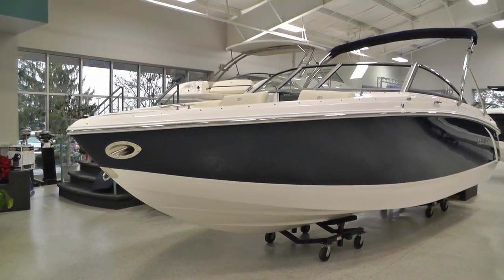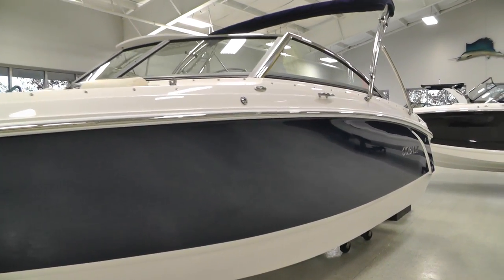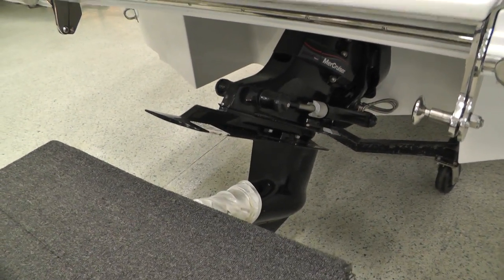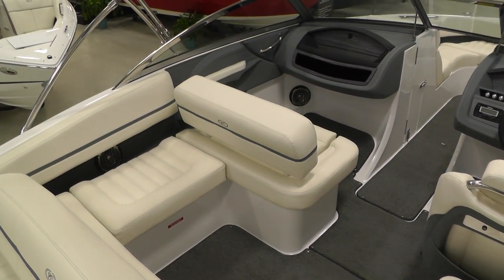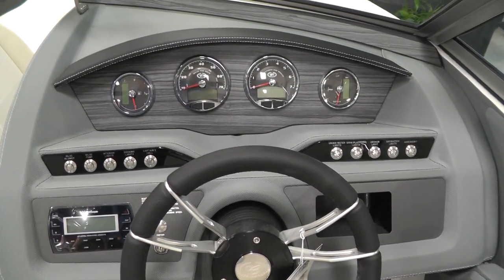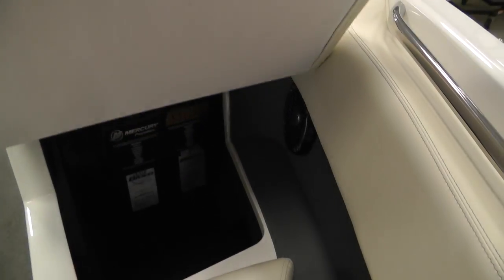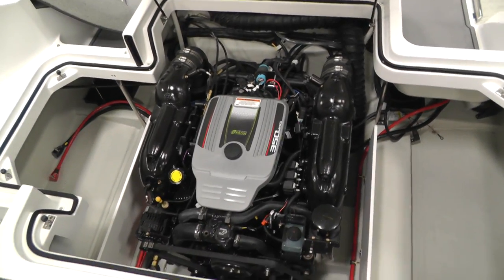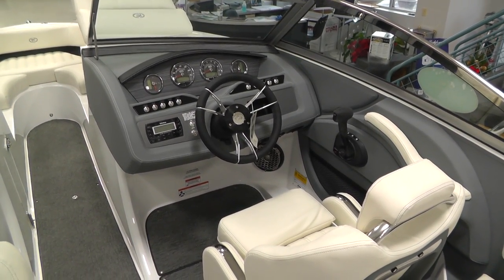2015 Cobalt R3 w/ 350 MAG For Sale @ Lodder's Marine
2015 Cobalt R3 featuring Classic Navy Graphics with a White Sport Edge complimented with Tahoe Grey Interior. Powered by a Mercruiser 350 MAG with 300HP and a Bravo III Drive. Features Include: Premium Bimini Top, Dual Battery Switch w/ ACR, Bow and Cockpit Cover, Del Mar Sport Seating, Stainless Steel Docking Lights, Fender Clips, LED Interior Accent Lighting, Rockford Fosgate Premium Sound w/ Transom Speakers and Stereo Remote, Sof-Trac Mat on the Swim Platform, Fold Down Swim Step, and Wood Dash. She rides on a Custom Painted Tandem Axle Phoenix Trailer with Brakes, Swing Away Tongue, and Aluminum Wheels w/ Matching Spare.